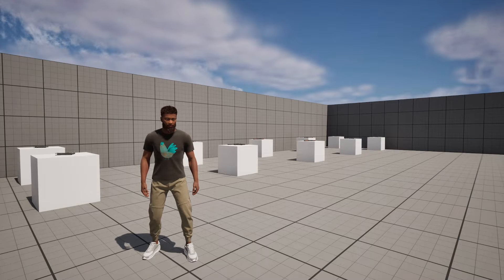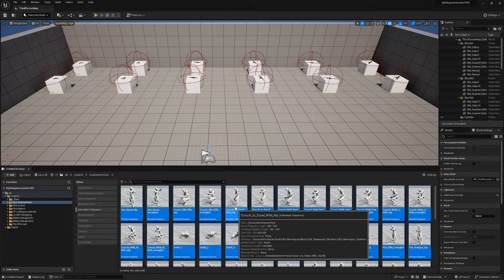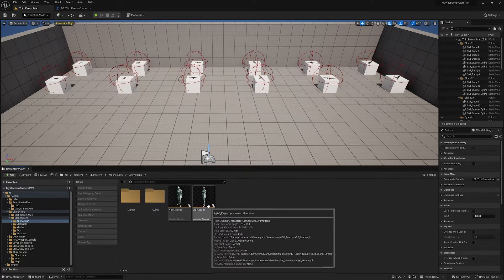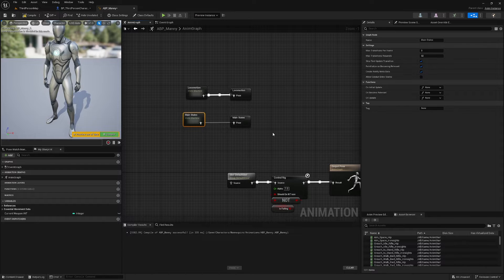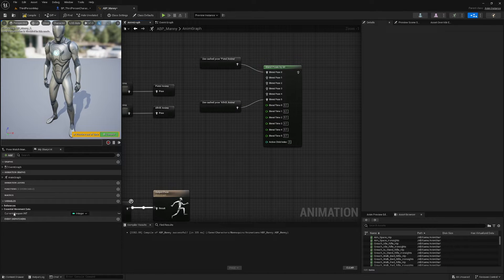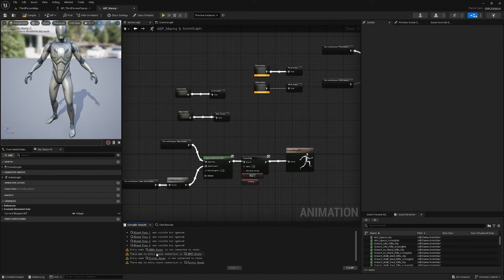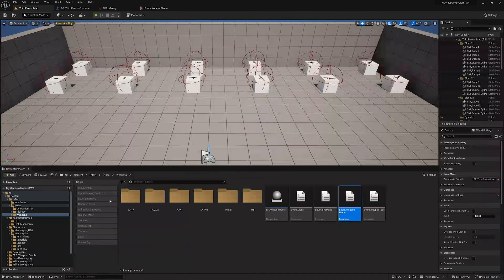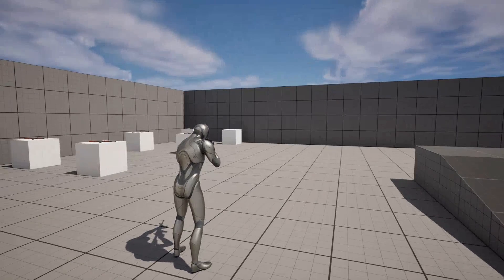How To Blend Animations For Different Weapons - Unreal Engine 5 Tutorial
In this short tutorial I'll show you how to play a different set of animations based on which weapon your character has currently equipped.